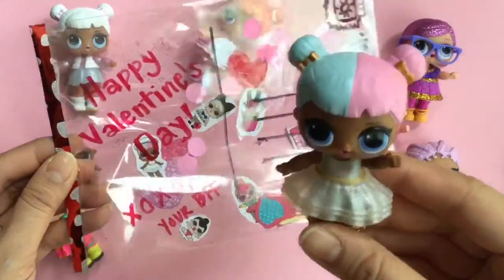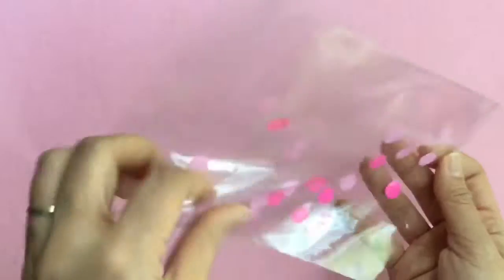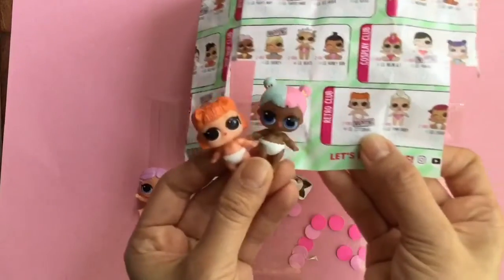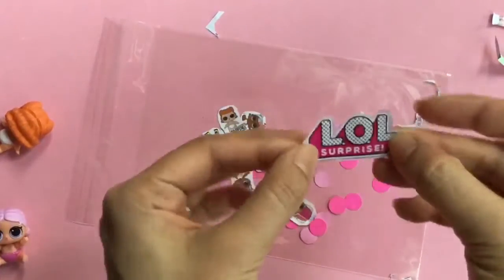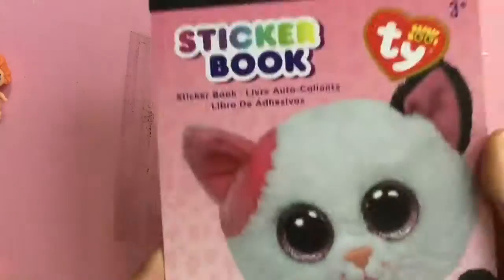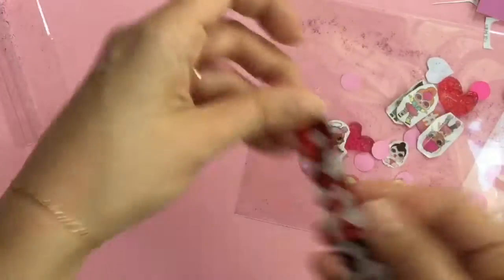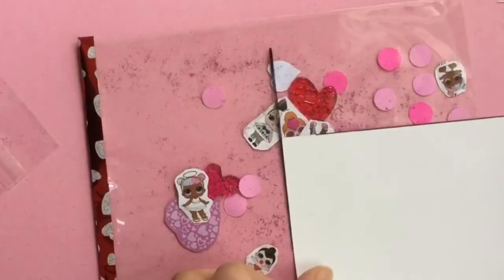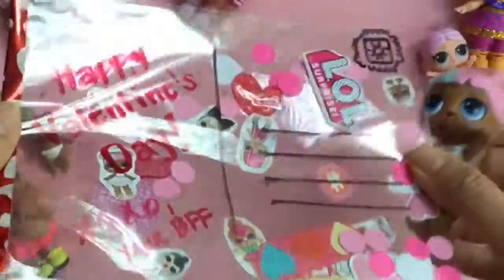LOL Surprise Confetti pop Valentine’s Day card craft diy